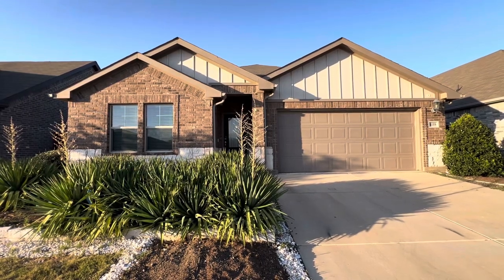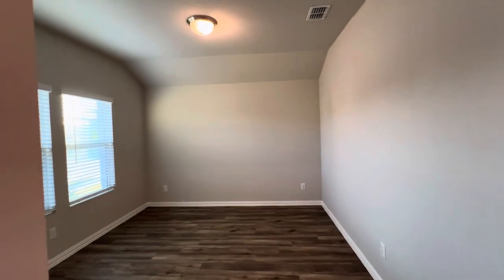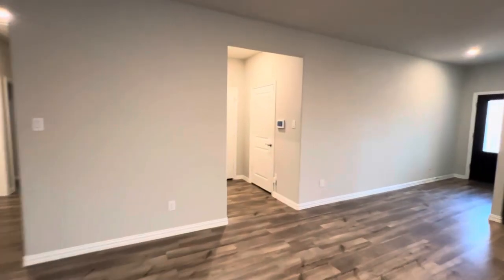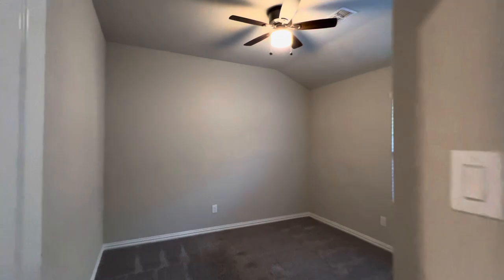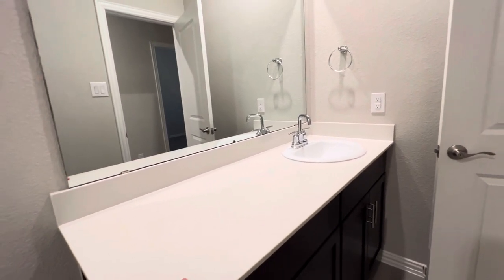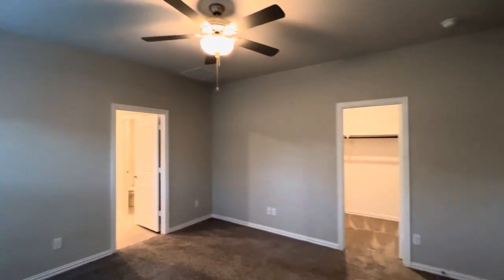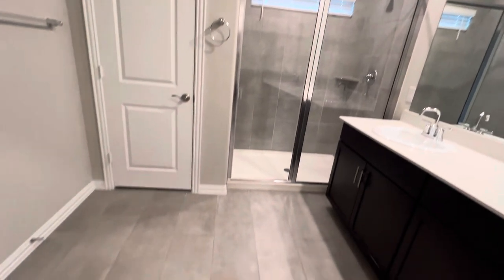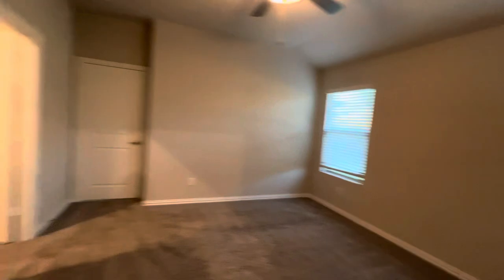Fort Worth Homes for Rent 3BR/2BA by Fort Worth Property Management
Check out this fantastic 3-bedroom, 2-bathroom house in the Eagle Mountain-Saginaw ISD. Right by the front door is the spacious formal dining room that could fit a large table or could also be used as a home office or a den. Down the entry hallway is a massive open floor plan that seamlessly connects the kitchen, dining, and living areas. The kitchen boasts granite countertops, tons of cabinet storage, stainless steel appliances, a walk-in pantry, and a huge island that doubles as a breakfast bar. The dining/breakfast nook can fit a large table as well. It flows into the living room with gorgeous vinyl plank flooring, a ceiling fan, and glass doors that let in natural light and lead out to the backyard. The utility room houses the washer and dryer hookups. The bedrooms come with plush carpeting, ceiling fans, generous closet space, and large windows. The primary bedroom is located in the rear of the house and comes with a walk-in closet and an en suite bathroom with dual vanities and a walk-in shower. Out back is a covered patio that opens up to a huge fenced-in yard making it the perfect hangout for weekends enjoying al fresco dining and all kinds of fun outdoor activities. You just have to see this charmer for yourself!